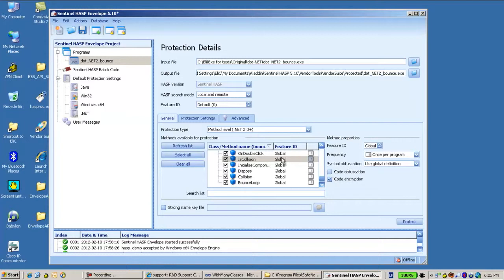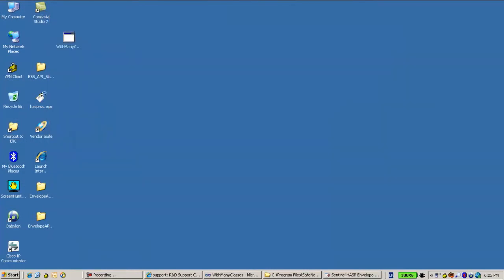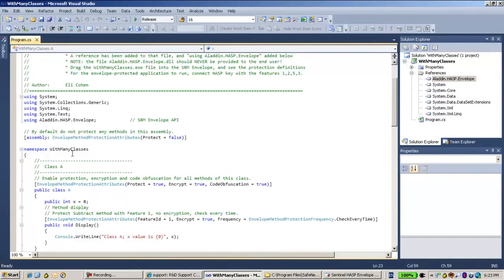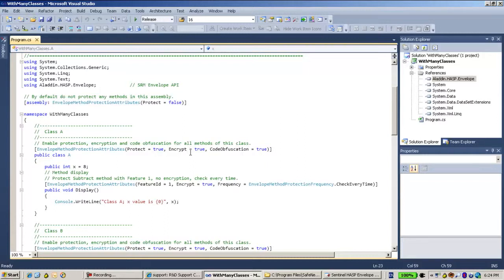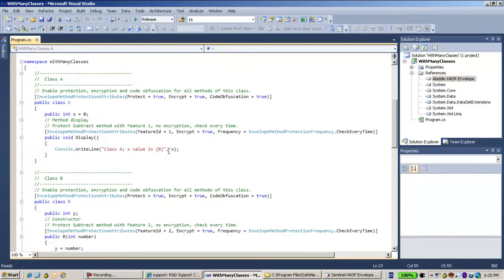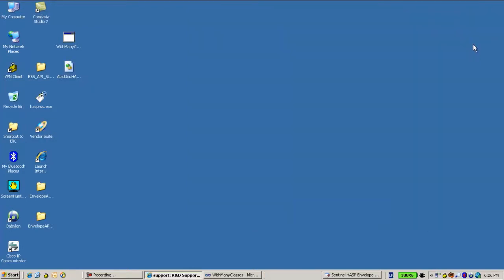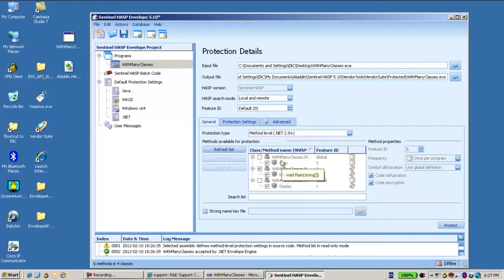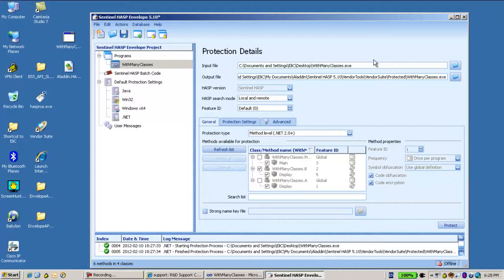Sentinel Support - How to envelope Sentinel HASP API to use for .net applications